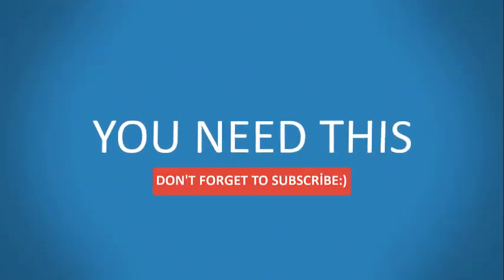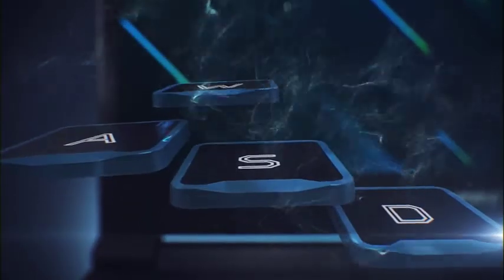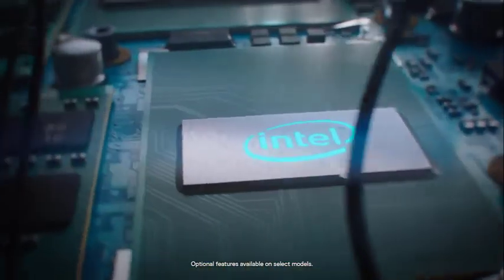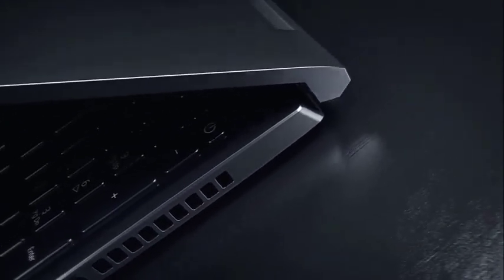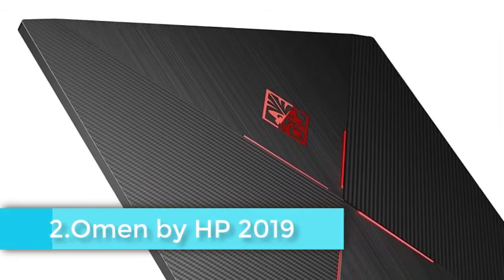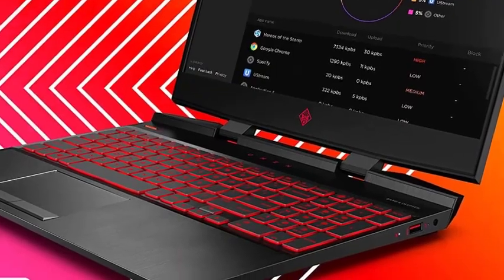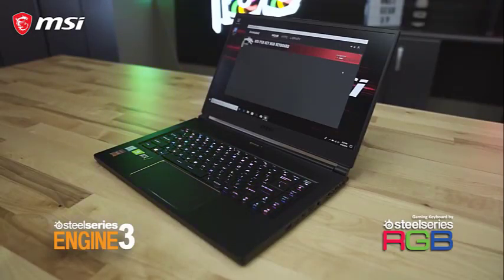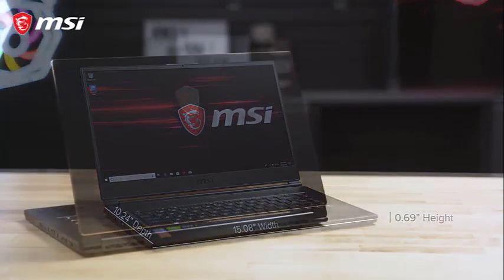Best Laptops For Fusion 360 in 2020 - Top 5 Picks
For those who don’t know about Fusion 360, It is one of the most compelling and highly-rated CAD/CAM software in the market. It is absolutely free for students and teachers and connects all the tools in the cloud storage making it easily accessible. The best thing about it is, it works on both, Windows OS and the MacOS.

We understand that you are here for finding the best laptop for the software, So without wasting much time, let’s get out hands on to the reviews of the best laptops for Fusion 360 and likewise, you can choose which one you would buy ultimately.